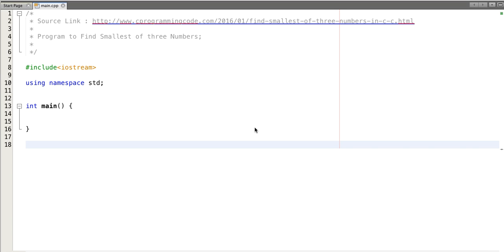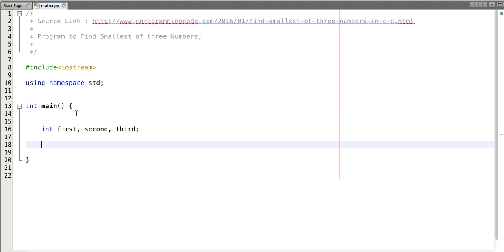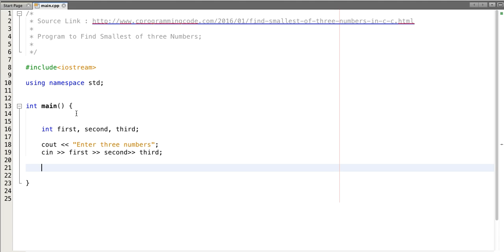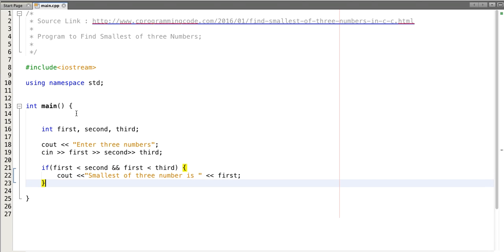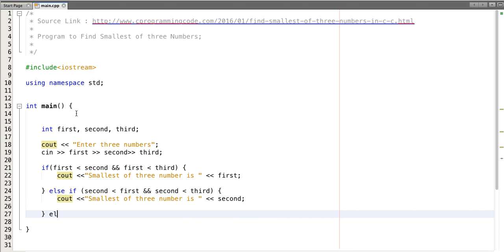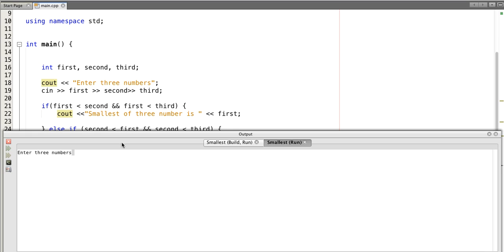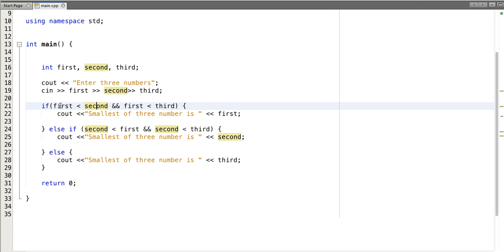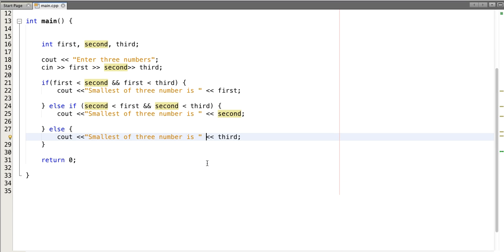C, C++ Program to Find Smallest of three numbers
Write a C, C++ program to find smallest of three numbers. Source code In this program, A user will input three numbers and our code will print smallest of three numbers.